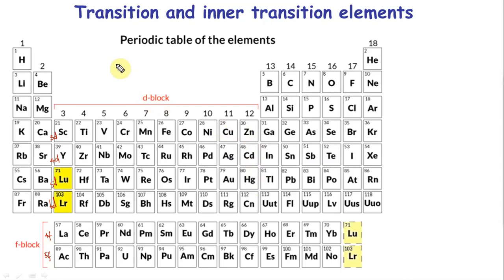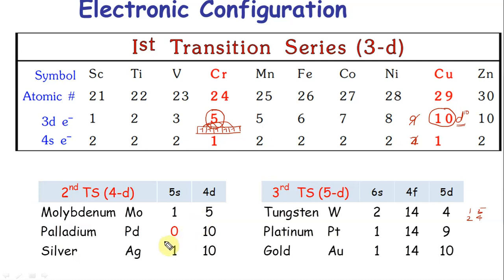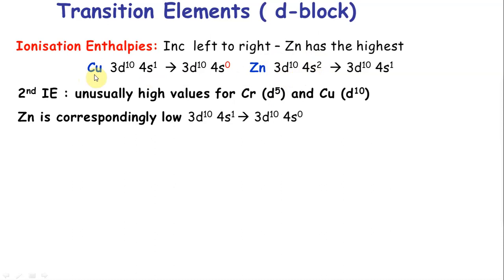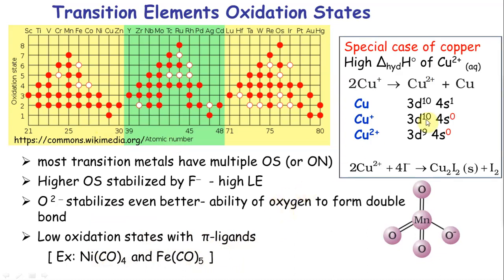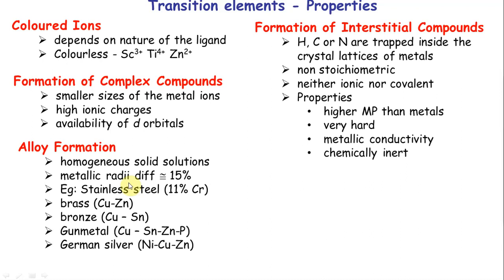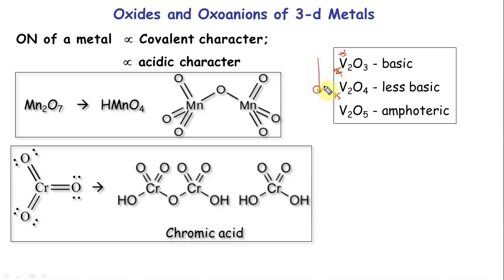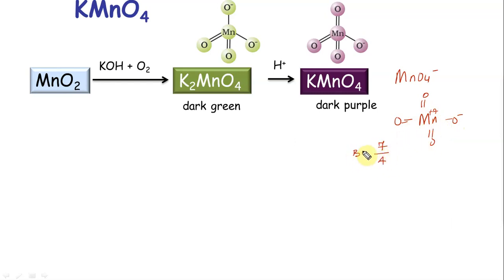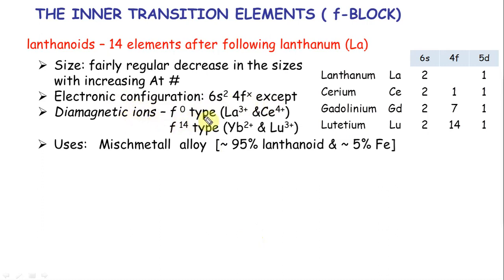NEET Chemistry - Transition elements - d & f block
This is a concise lecture of transition (d-block) and inner transition (f-block) elements for NEET and JEE-mains.

NCERT is more than enough for NEET and JEE mains when it comes to group elements. If you have the time please go through NCERT atleast once after watching this video.